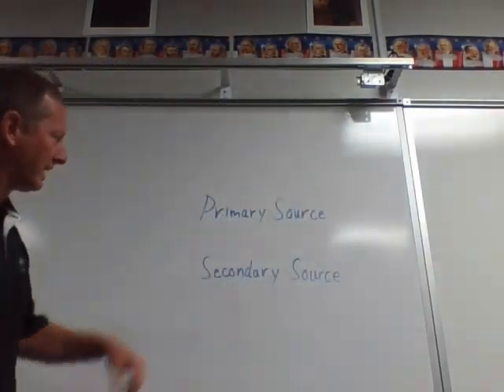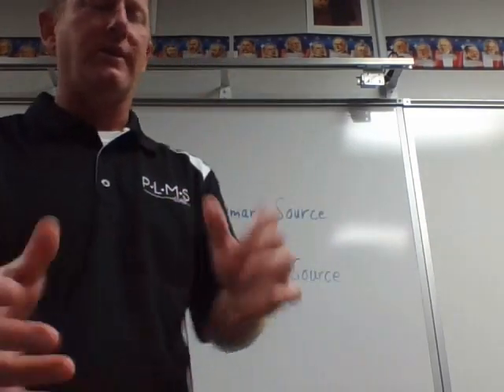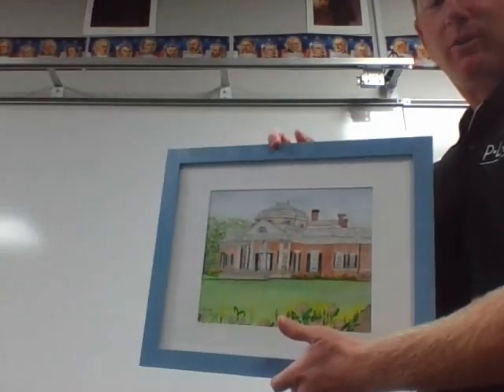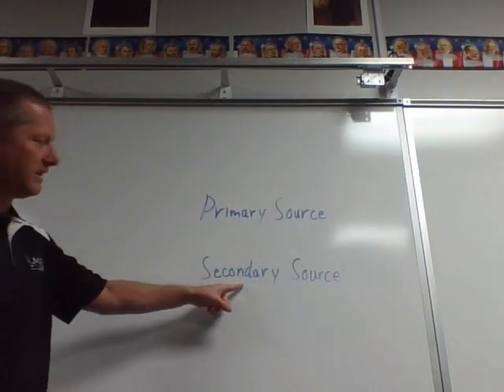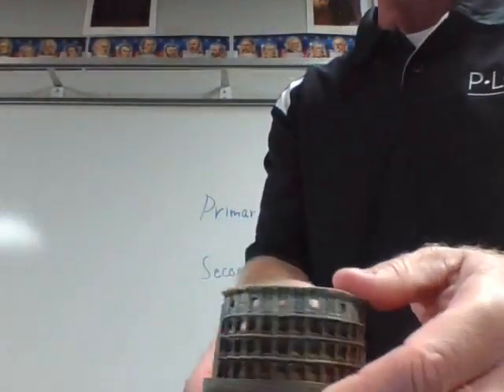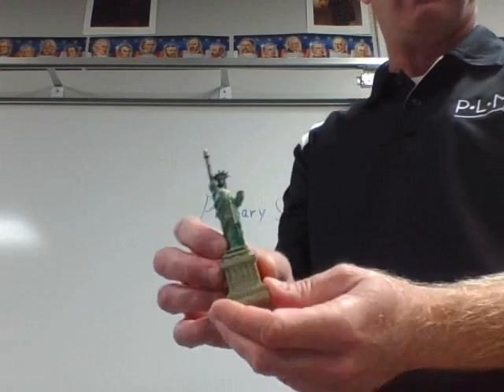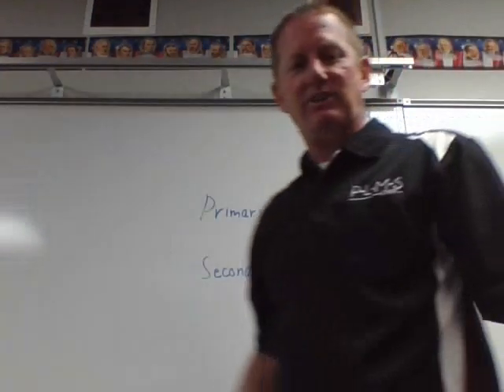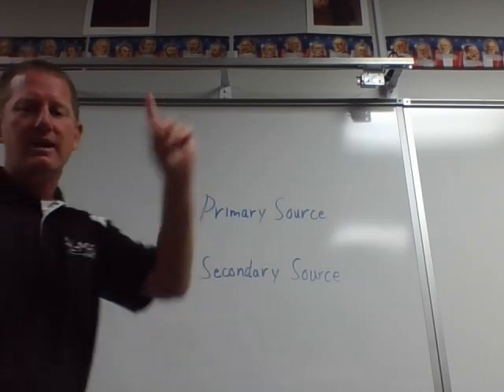Primary and Secondary Sources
A short introduction about the difference between Primary and Secondary Sources